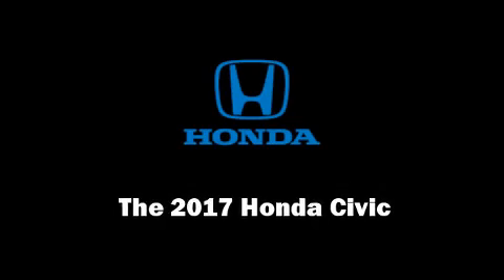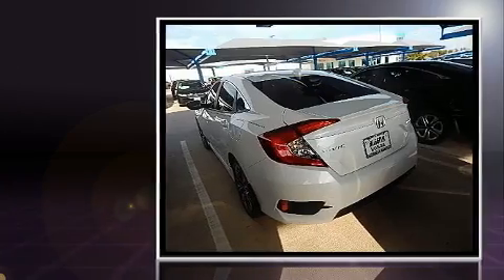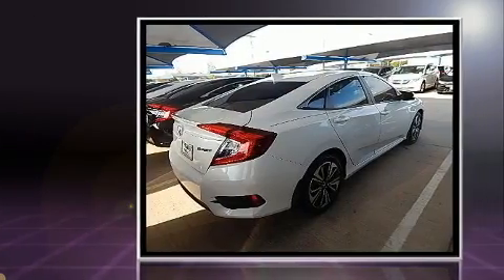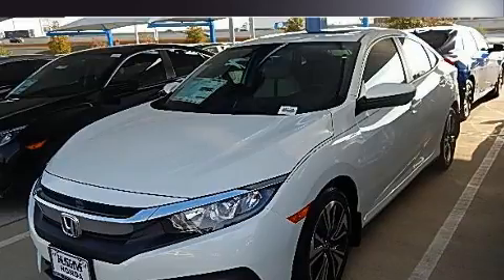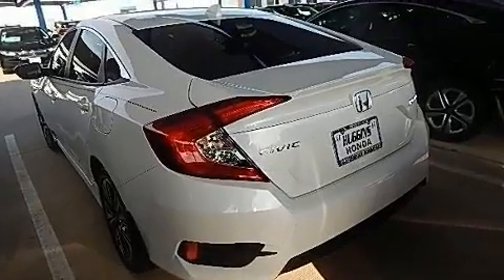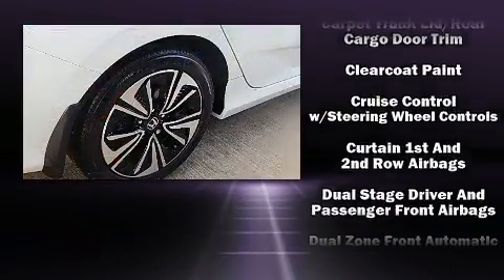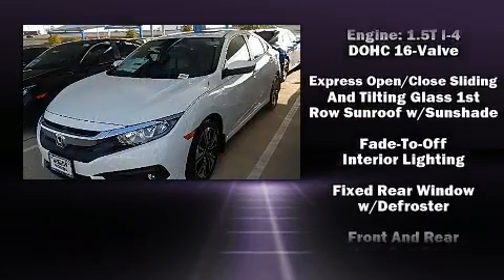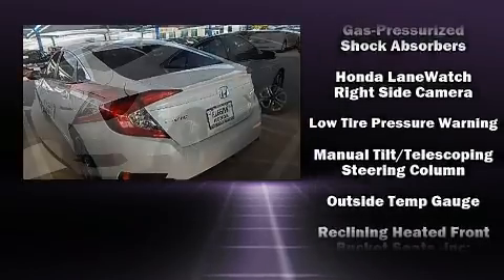2017 Honda Civic EX-T CVT in North Richland Hills, TX 76180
Huggins Honda
7551 NE Loop 820

Discerning drivers will appreciate the 2017 Honda Civic This 4 door, 5 passenger sedan offers the features and options for which you've been searching. It features a continuously variable transmission, front-wheel drive, and an efficient 4 cylinder engine. A turbocharger is also included as an economical means of increasing performance. Top features include cruise control, 1-touch window functionality, a tachometer, variably intermittent wipers, heated seats, power windows, remote keyless entry, and more. Audio features include an AM/FM radio, steering wheel mounted audio controls, and 8 speakers, providing excellent sound throughout the cabin. Side curtain airbags deploy in extreme circumstances, shielding you and your passengers from collision forces. We pride ourselves in consistently exceeding our customer's expectations. Please don't hesitate to give us a call.